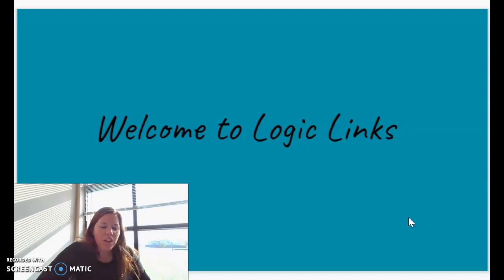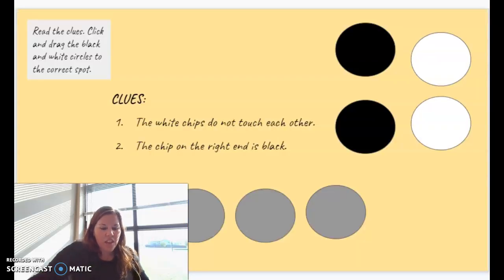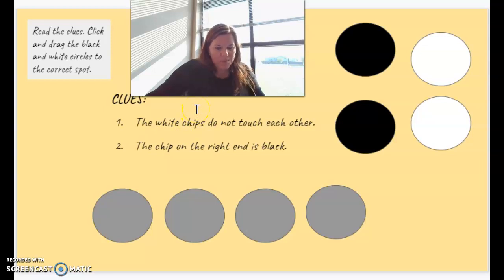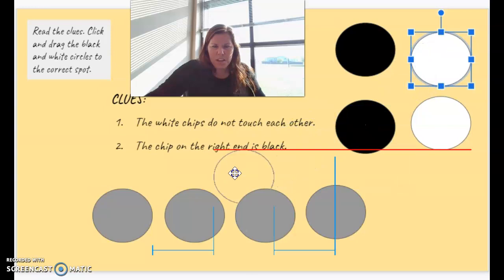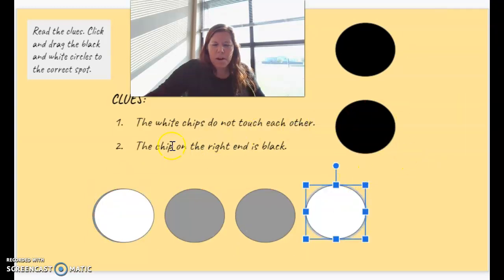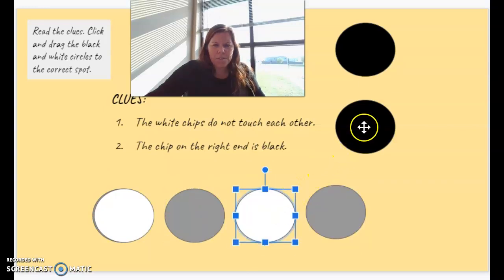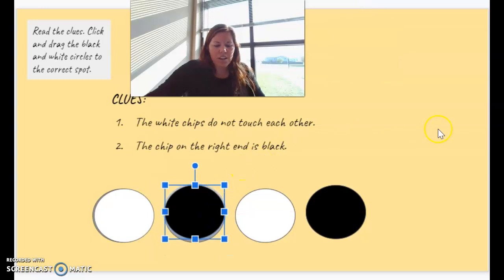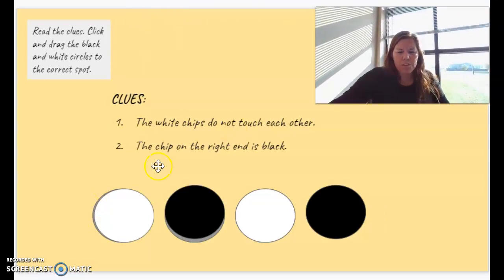Logic Link intro